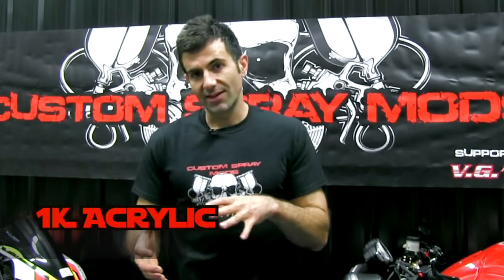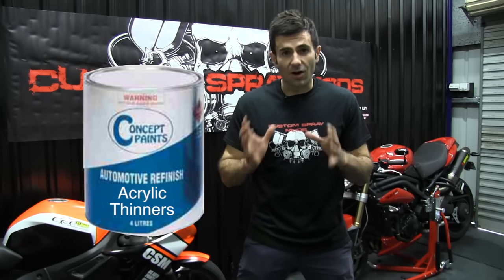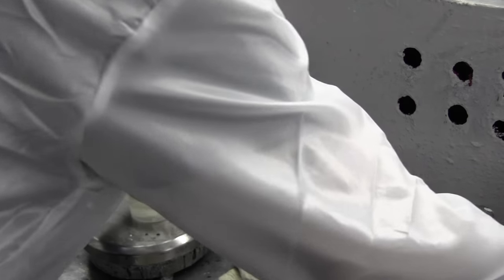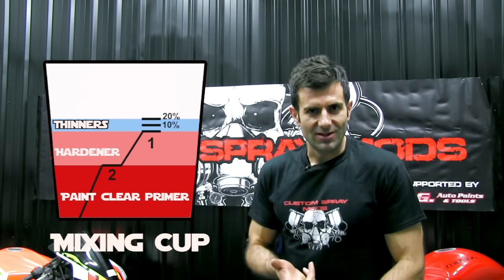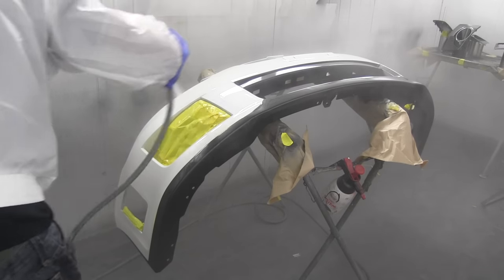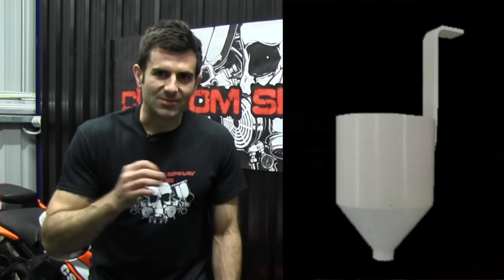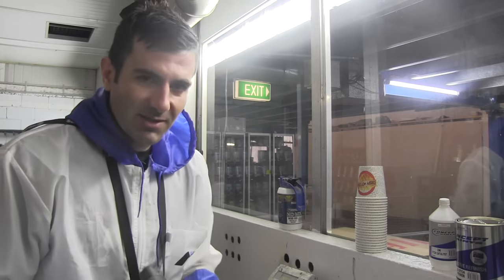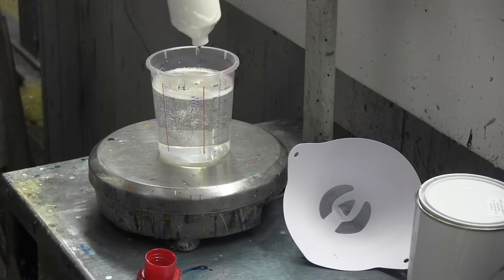How to mix auto paint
Spray painting for beginners After watching this you will be 100% sure your paint is mixed correctly.
The viscosity cup will be available from my website otherwise check ebay for your local source.